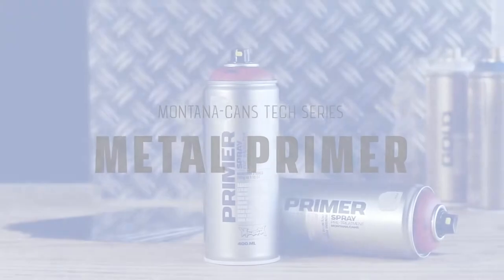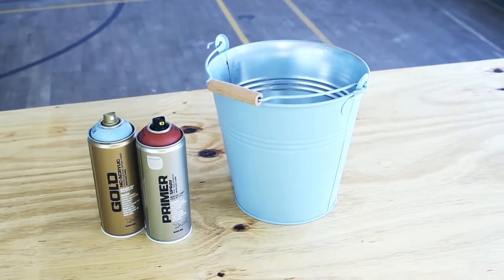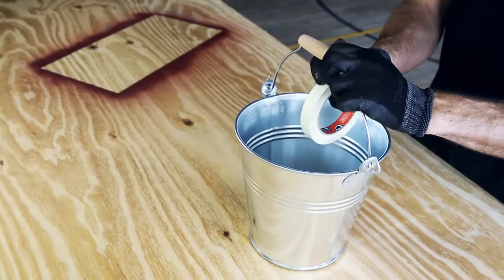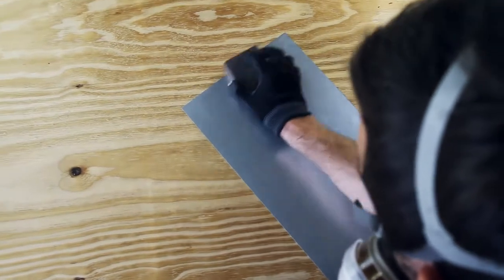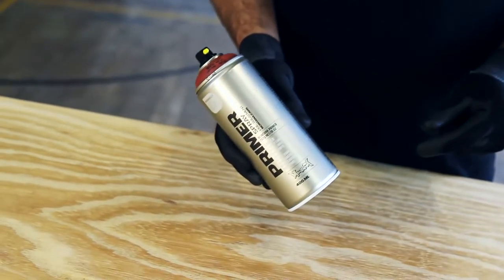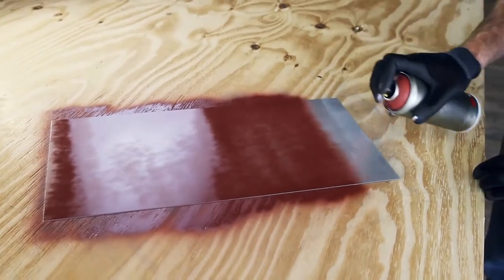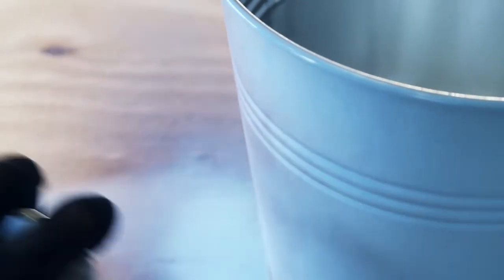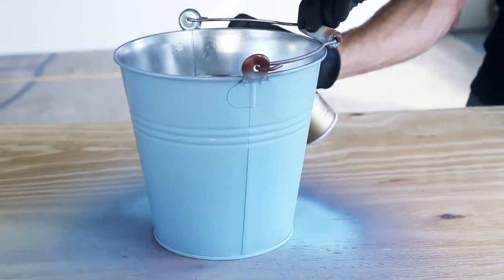How To Prime Metal Before Painting - Montana Spray Paint - DIY Home Craft